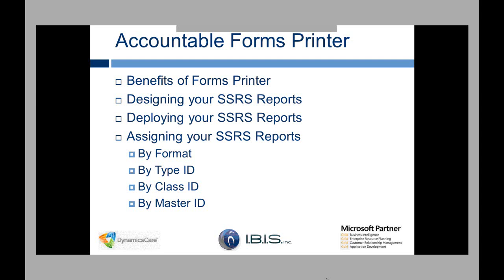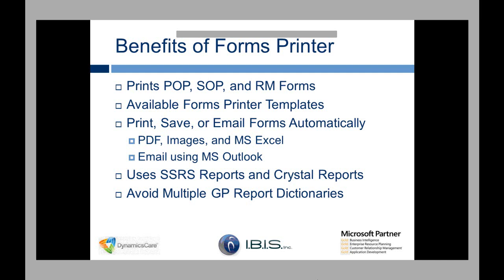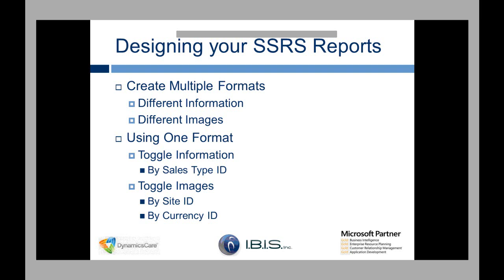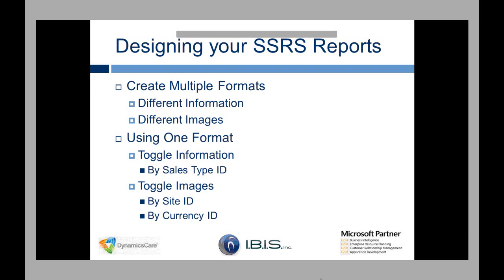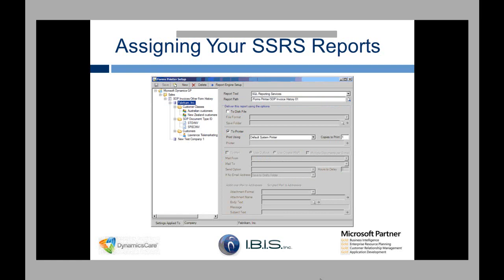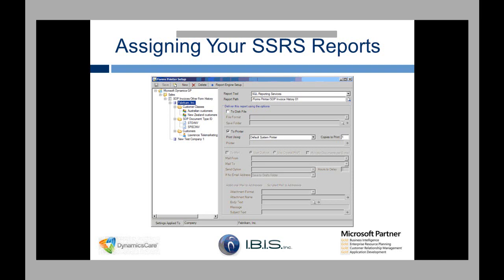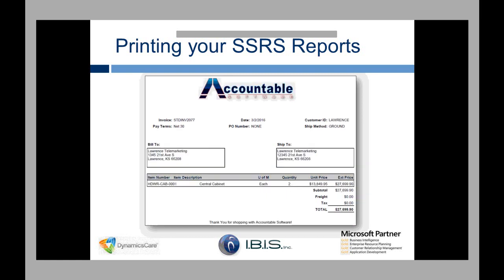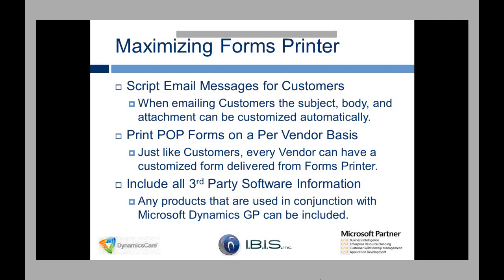Show Me How Accountable Software Forms Printer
This webinar will focus on step by step creating a SQL Reporting Sales Invoice format with Forms Printer and assigning it to a specific customer.